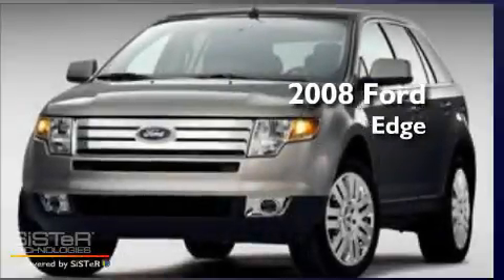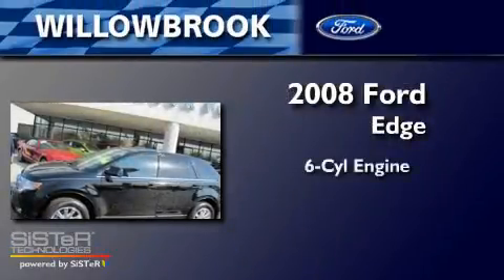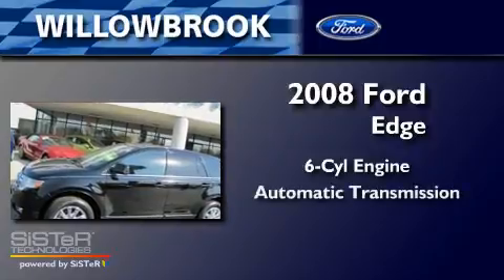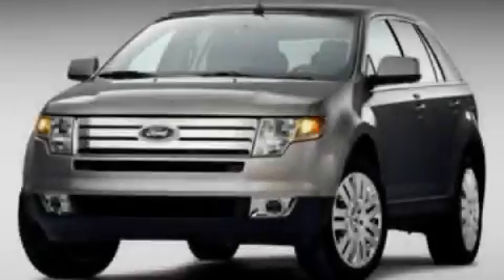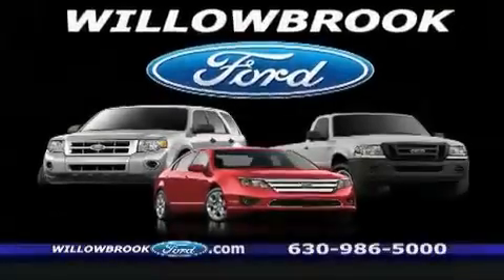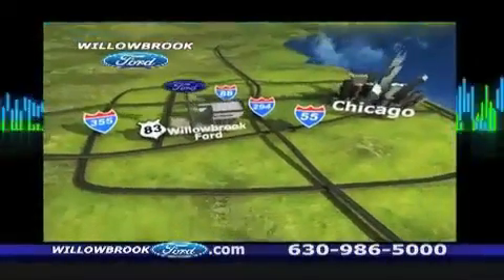2008 Ford Edge Willowbrook IL